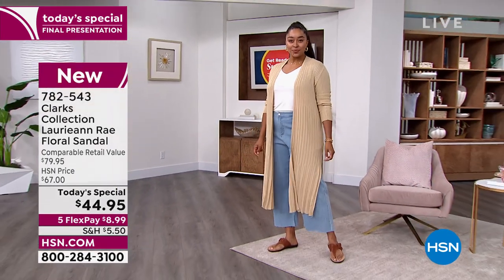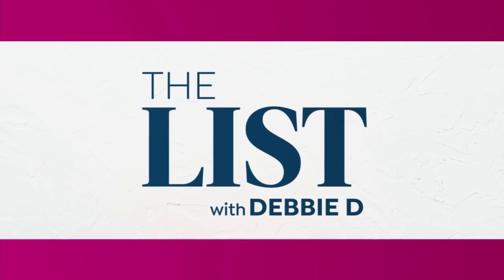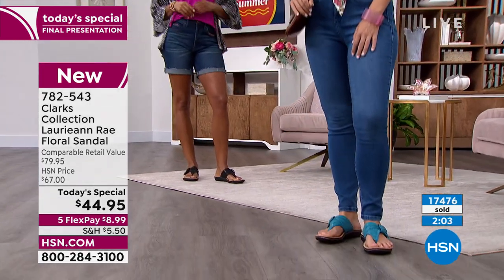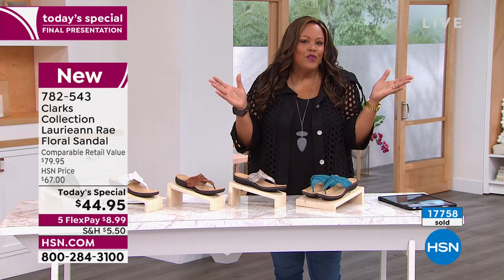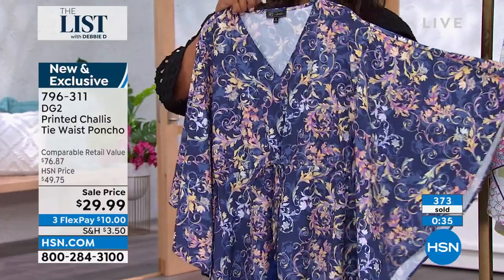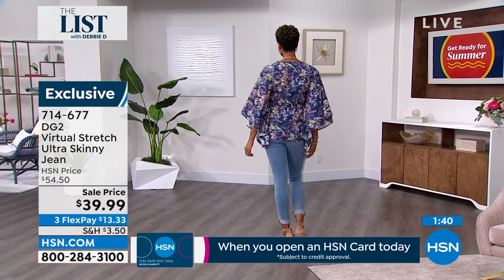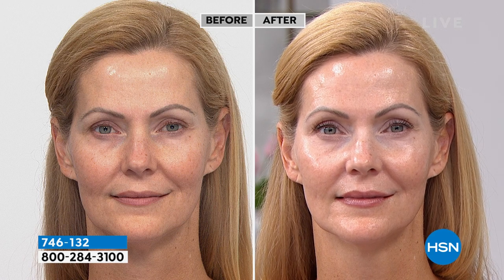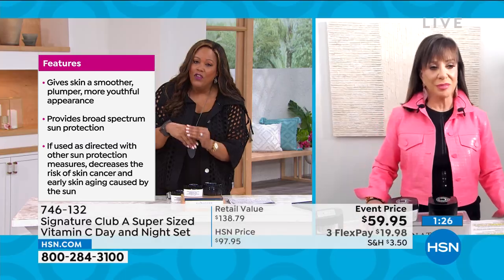HSN | The List with Debbie D 05.26.2022 - 09 PM